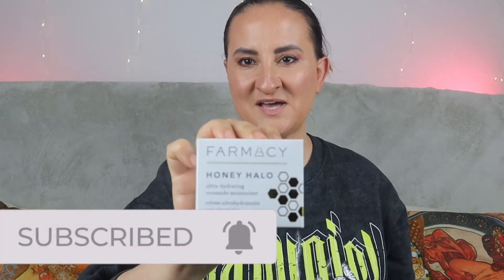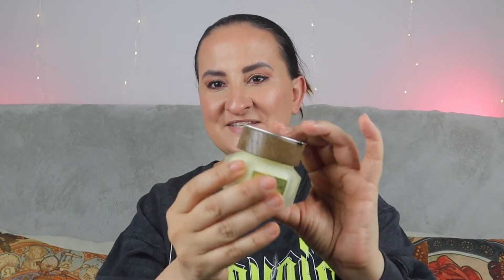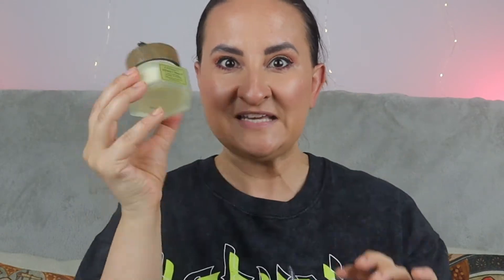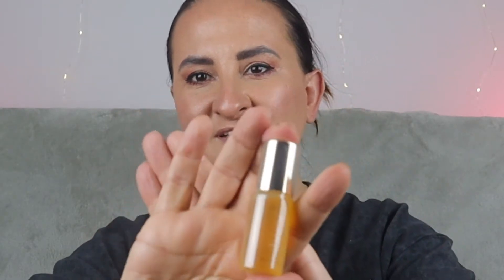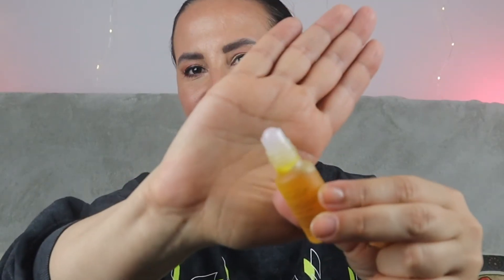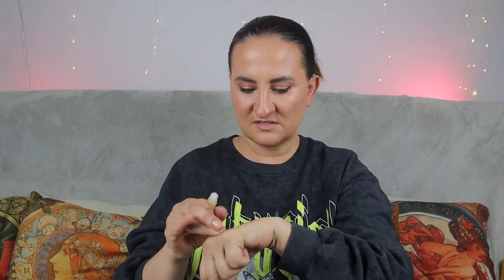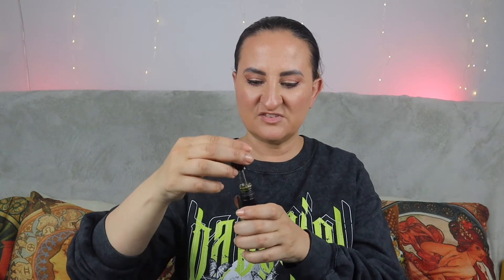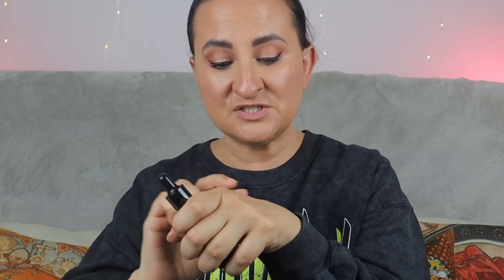MINTD BOX AUGUST 2021 'RECOVERY 101' UNBOXING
My favourite skincare box is finally here! A bit later than usual this month, but as long as the content is good I am not too fussed. Watch the unboxing of Mintd Box August 2021 'Recovery 101' to find out if it was worth the wait :)

Get the PRO membership plan for $4.50 (Approx £3.30 subject to rates)

All opinions are of my/our own and are not influenced by any 3rd parties.